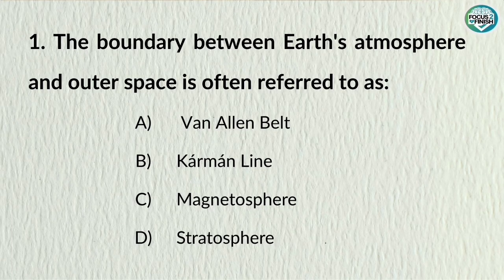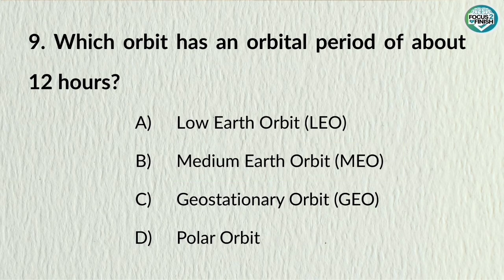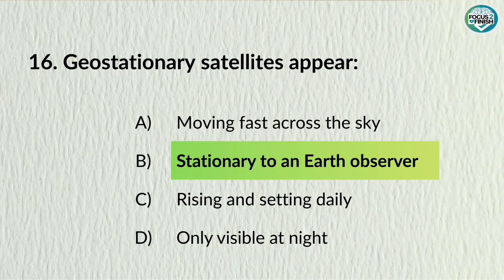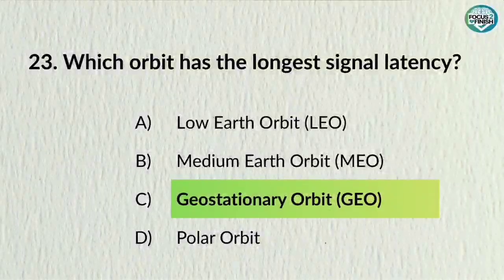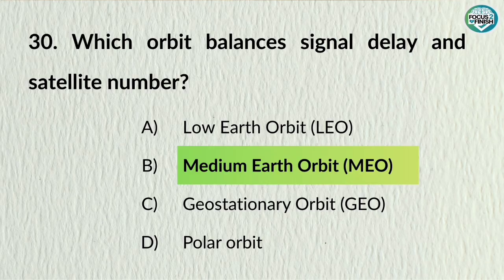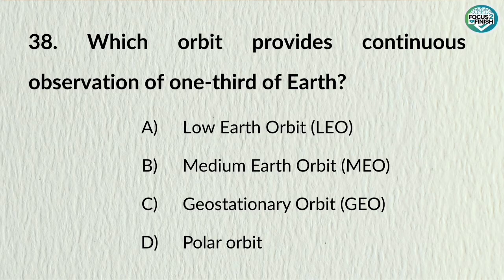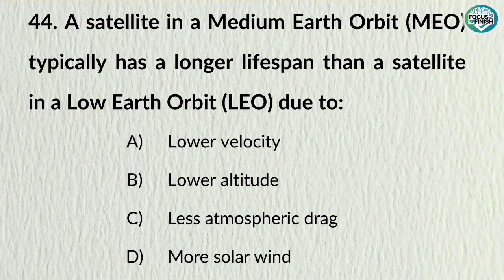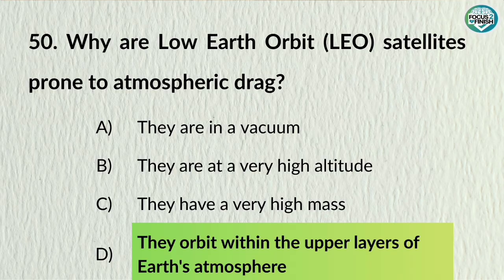50 PYQ on Earth Orbits: LEO, MEO, GEO & Polar Quiz RRB | SSC | PSC |BANKING EXAMS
🌍 Test Your Knowledge on Earth Orbits! 🚀

In this video, we bring you 50 Multiple Choice Questions (MCQs) covering LEO, MEO, GEO, Geostationary, and Polar Orbits. Perfect for students, competitive exam aspirants, or space enthusiasts, this quiz will help you understand satellite orbits and their applications while testing your knowledge.

📌 Topics Covered:

Low Earth Orbit (LEO) – satellites, ISS, imaging & communication

Medium Earth Orbit (MEO) – GPS, navigation systems

Geosynchronous Orbit (GEO) & Geostationary Orbit – communication, weather monitoring

Polar Orbit – Earth observation, climate monitoring, global coverage

Ideal for UPSC, SSC, RRB, PSC, and other competitive exams

Learn through interactive MCQs with answers

Quick revision guide for Earth orbit concepts